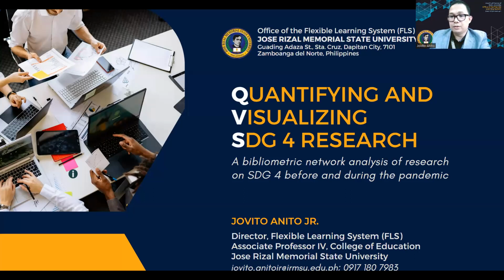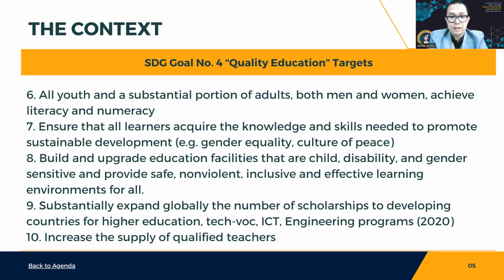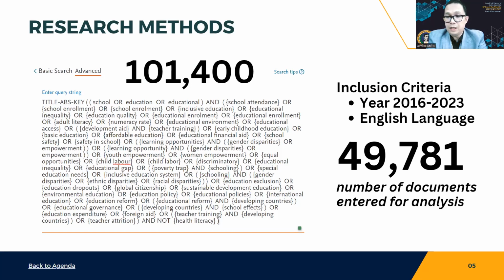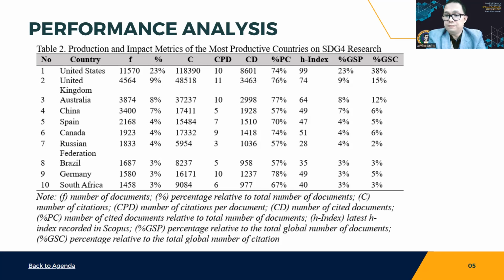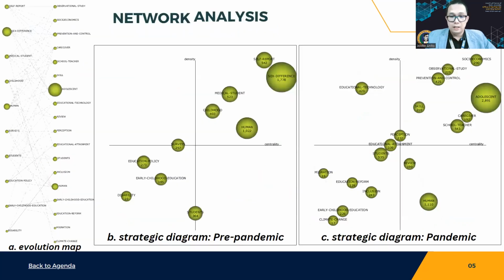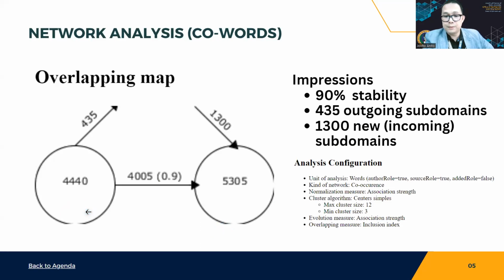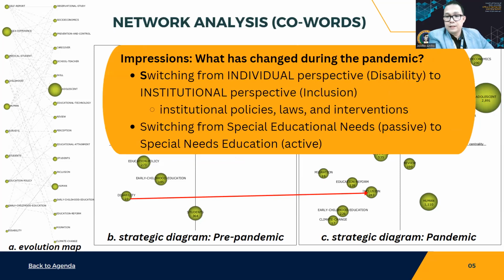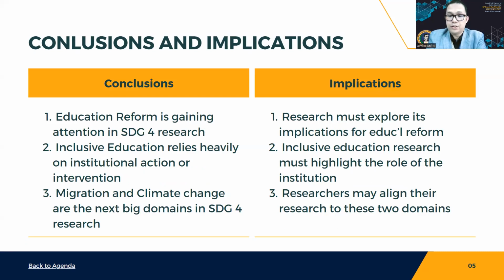Bibliometric and Thematic Network Analysis of SDG 4 Research for the period 2016-2023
This bibliometric and thematic network analysis was conducted to provide useful reference to ongoing and future studies on Sustainable Development Goal 4 or equitable access to inclusive and quality education. An analysis of bibliometric information pertaining to research production, time, space, impact, and collaboration was conducted using Excel and VOSViewer. The thematic density, centrality, and evolution were illustrated using strategic diagrams, evolution map, and stability map generated from SciMAT, a science mapping analysis software.